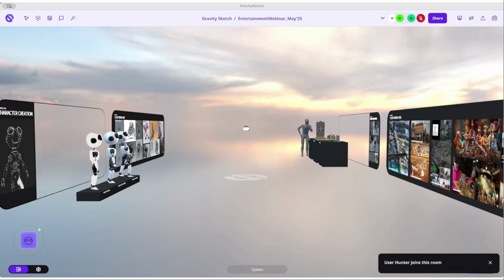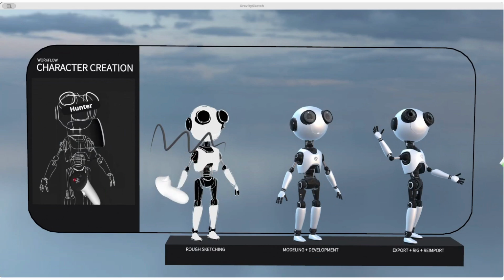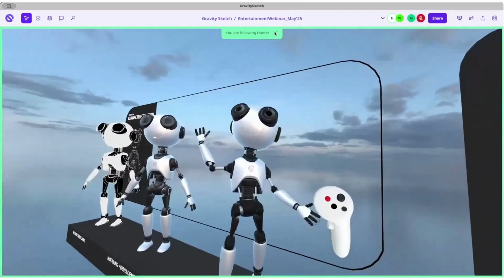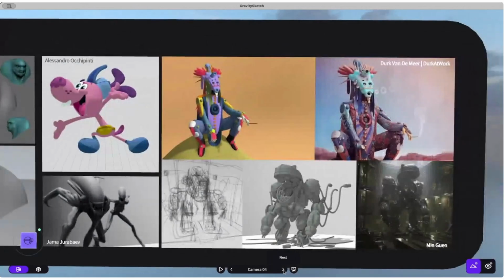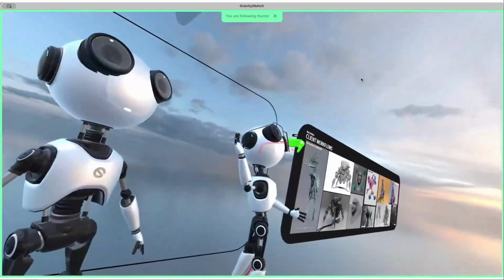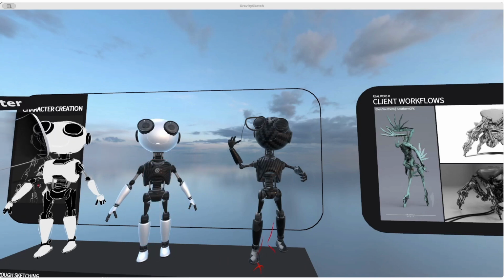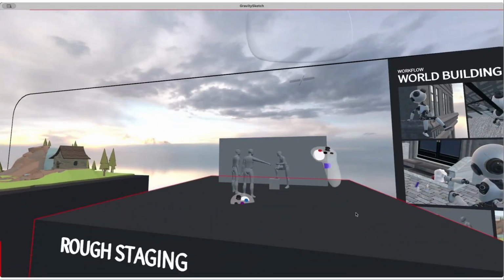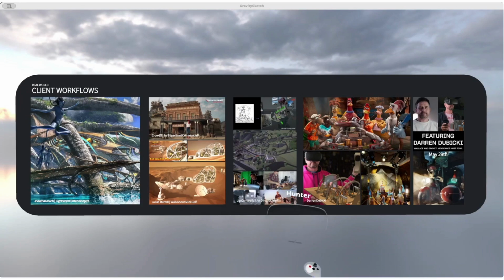Film, animation & gaming design | Gravity Sketch product introduction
Design Consultant Hunter Elmore takes you through how leading studios, including top-tier entertainment and gaming companies, are integrating Gravity Sketch into their production pipelines:

30-minute live demo revealing:

- Worldbuilding workflows used on AAA titles
- Character design techniques from top animation studios
- New .blend, USDZ, and GLB export capabilities

Sign up to LandingPad.me and access a folder of free 3D models and content created by the community, and available for export in FBX, OBJ, IGES, STL formats and more